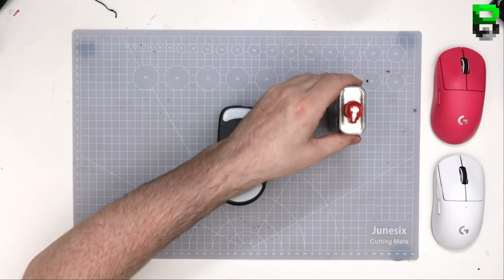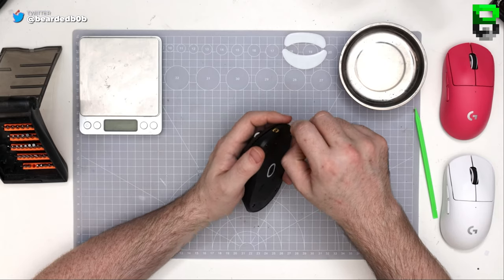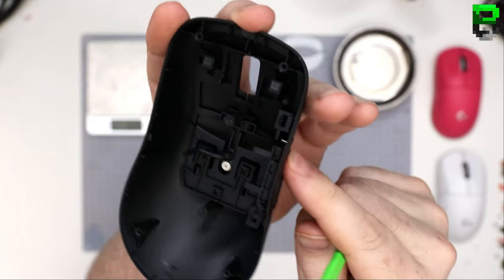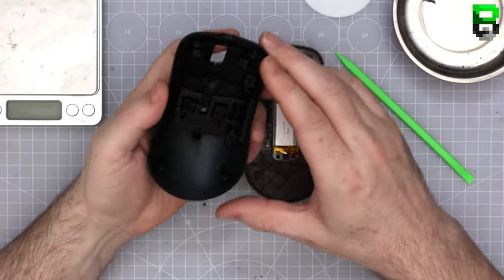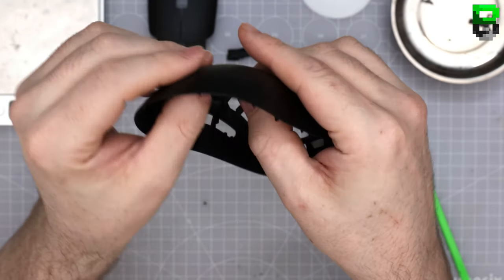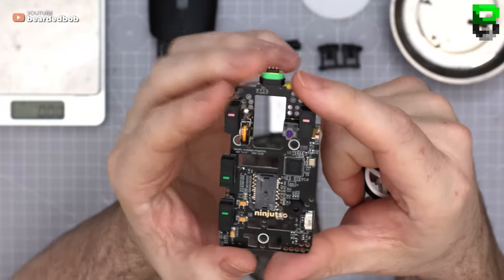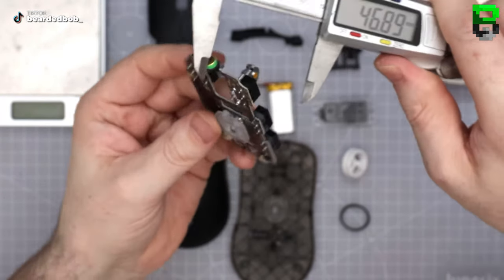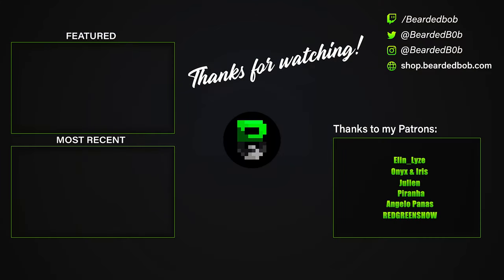THIS IS THE PROBLEM!: Ninjutso Katana Teardown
Get a behind-the-scenes look at the Ninjutso Katana Superlight gaming mouse in this exclusive tear-down video. We'll be taking a closer look at the inner workings of this ultra-lightweight mouse and exploring its unique features, such as the side button mush similar to the Zowie EC2. You'll see why the Katana Superlight is a top choice for gamers who demand the ultimate in speed and precision. Don't miss this in-depth look at the world's lightest gaming mouse!

►TimeStamps
00:00 intro
00:13 removing skates
00:49 body measurement
01:25 showing screws
01:58 opening the mouse
02:10 showing PCB, switches and explaining how side buttons work
03:17 encoder
03:38 about the battery
03:51 dpi button
04:31 dpi led weight
04:35 taking out main buttons
04:46 main buttons holder weight
04:52 showing mains
05:02 weights main buttons
05:12 showing side buttons
05:19 side buttons weight
05:36 about the shell
05:53 weights shell
06:00 showing screws
06:07 battery pin
06:18 full battery weight
06:24 battery holder weight
06:31 battery weight
06:36 taking apart the PCB
06:54 about the PCB
07:22 scroll wheel
07:33 scroll wheel split weights
07:59 about the sensor
08:15 encoder info
08:26 measuring the PCB
08:48 PCB weight
09:13 dpi button weight
09:18 showing base
09:46 weighing base

♫ Outro
Support on iTunes media/Shop links